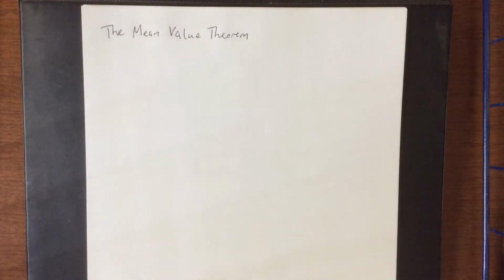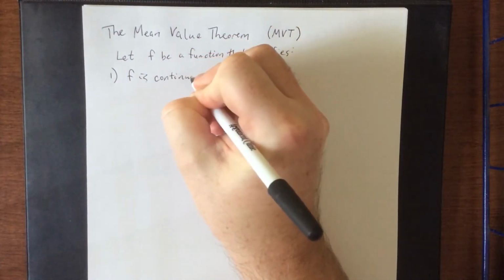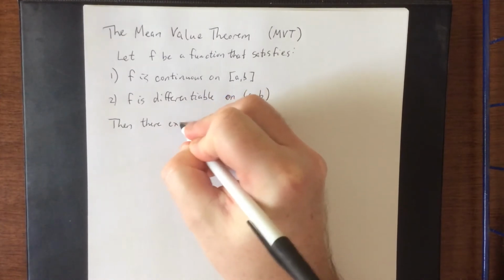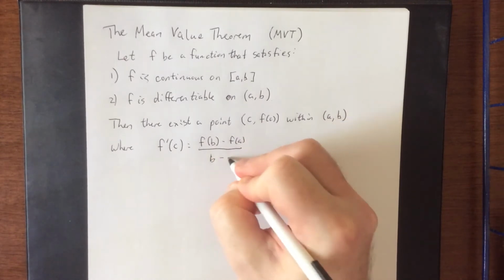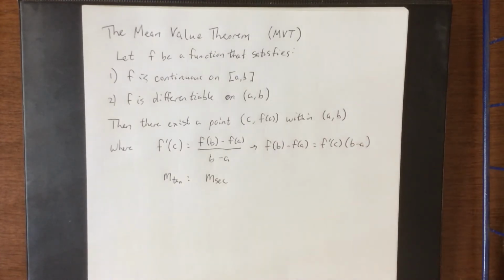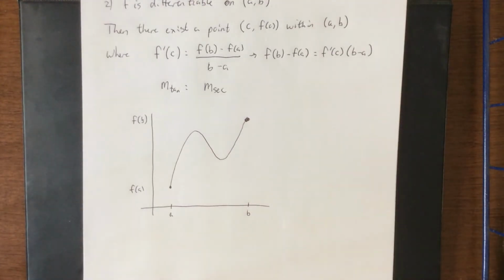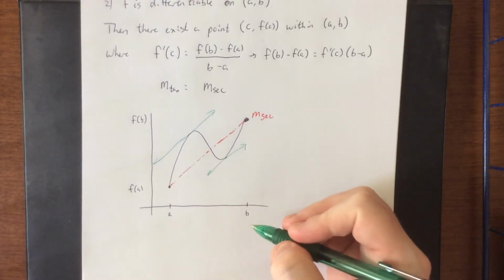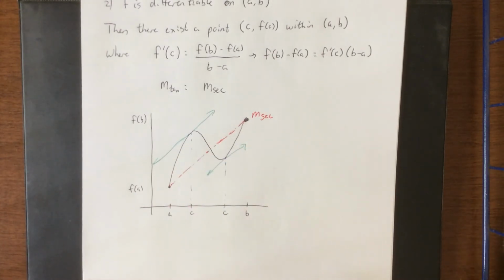The Mean Value Theorem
Introduction to the Mean Value Theorem and a graphical representation of what it means